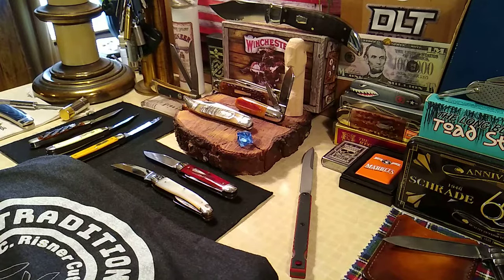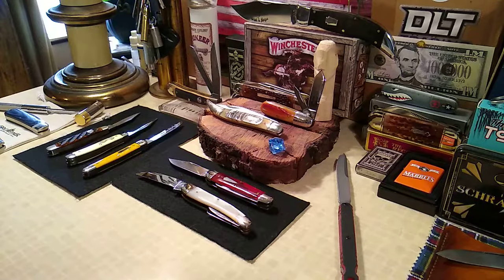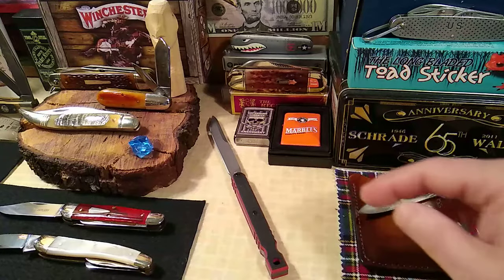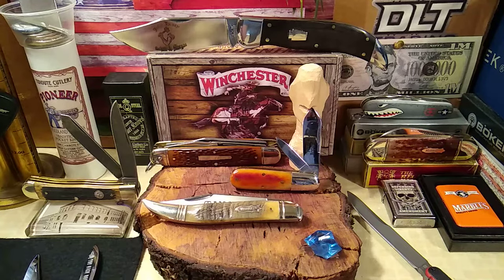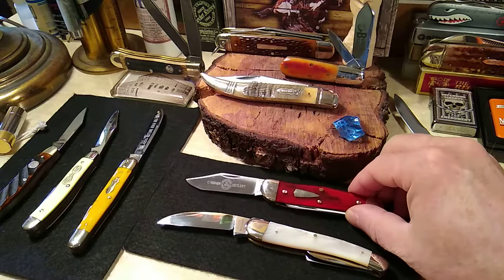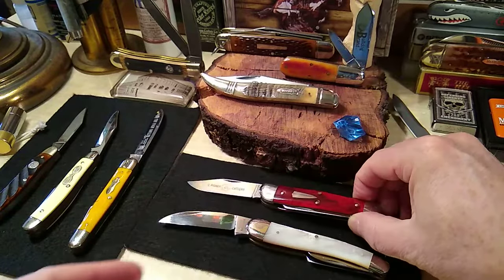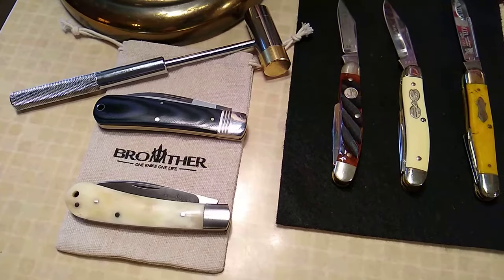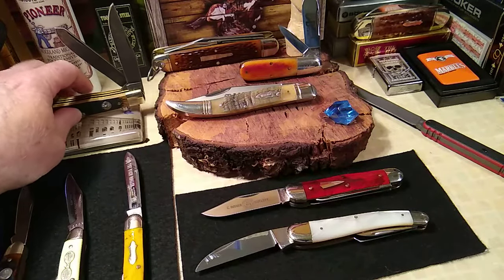2019 Boker "Beer Barrel" Whittler (Burnt Beer Barrel Oak Wood)